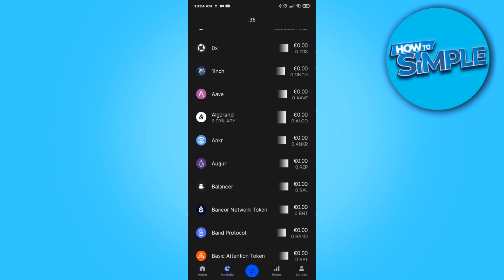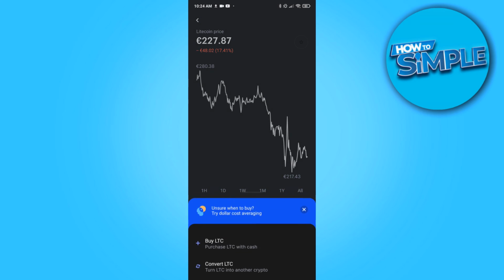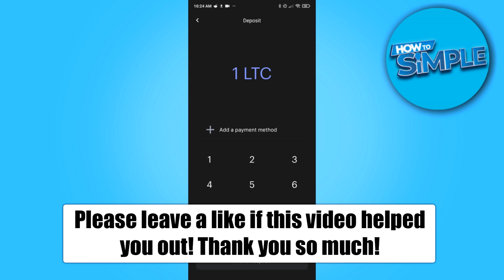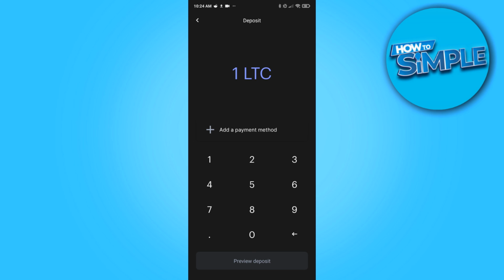How to Buy Litecoin on Coinbase (2025)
Learn How to Create Coinbase Account (2025)

Create Your own Crypto Account

In this video I'll show you how to buy litecoin in 2025. The method is very simple and clearly described in the video. Follow all of the steps in the video, and purchase litecoin on coinbase